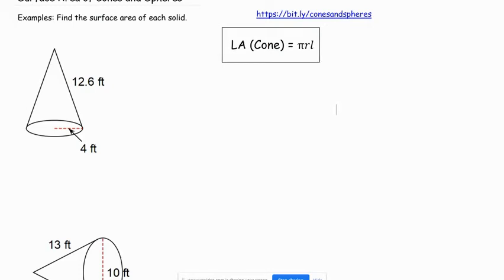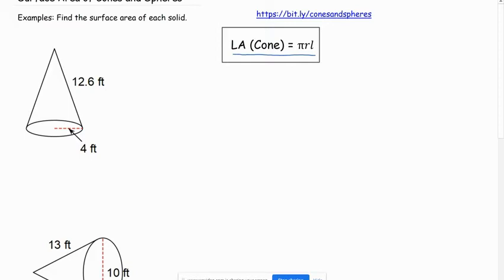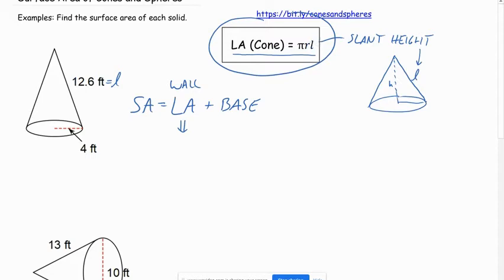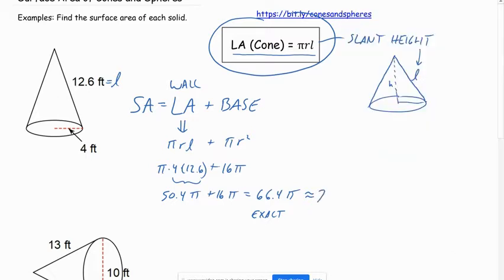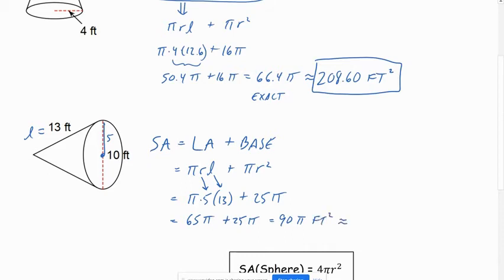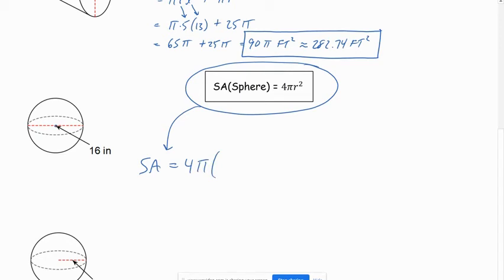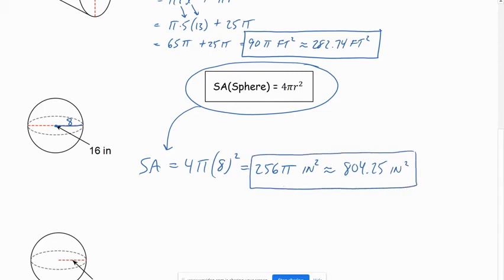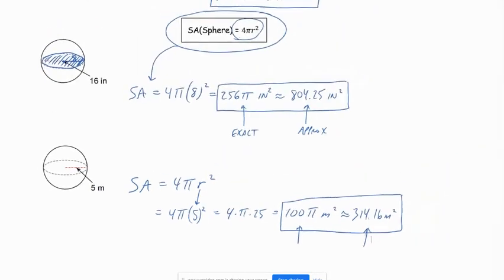Surface Area of Cones and Spheres